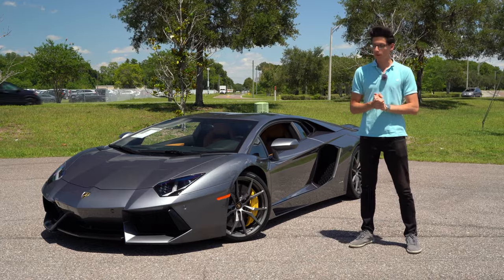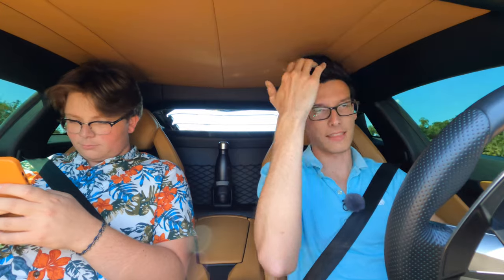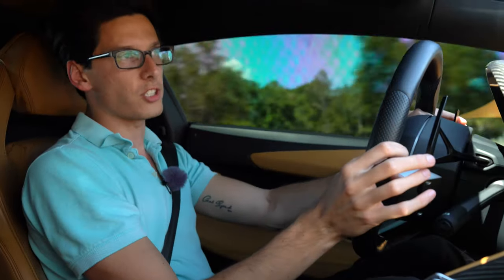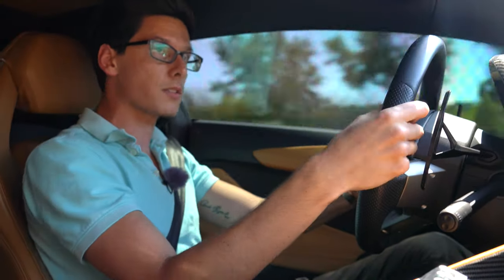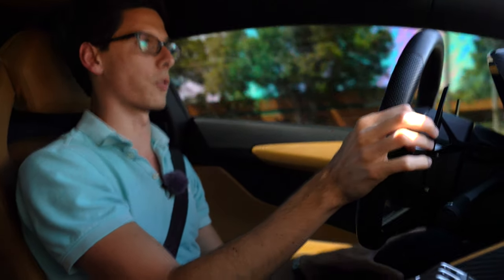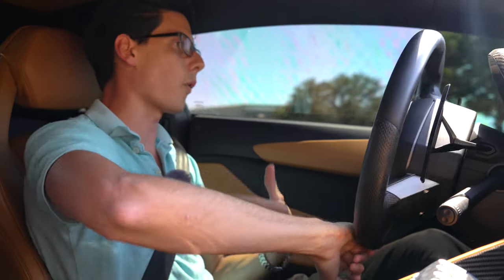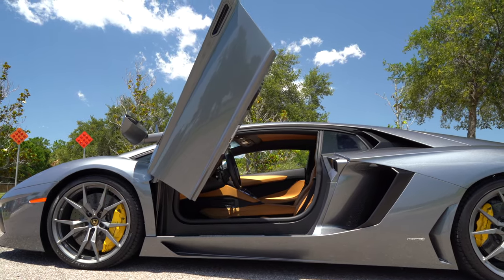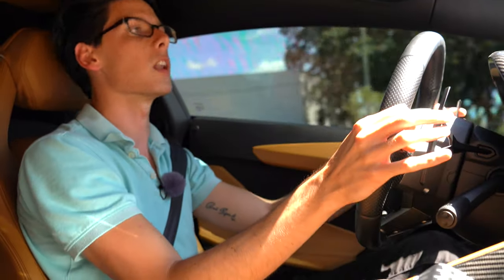Driving The Lamborghini Aventador (First Gen) a DECADE Later | Supercar Icon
This 2015 Lamborghini Aventador coupe is one of the last old school supercars, and as it is about to be replaced with an entirely new model, I took it out to see how it drives, a decade since it's release!